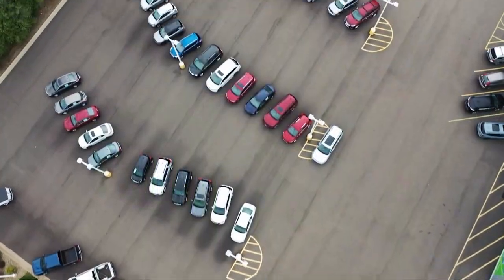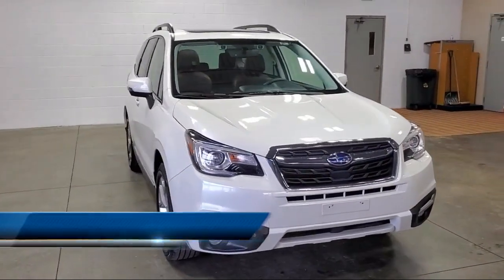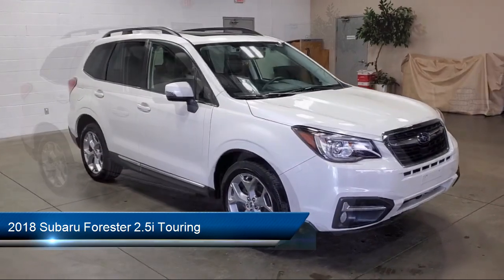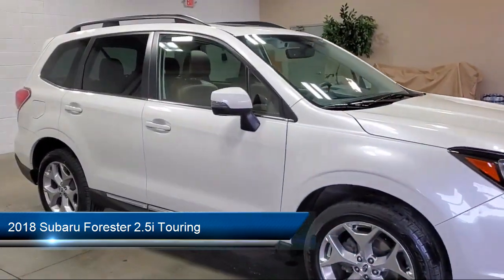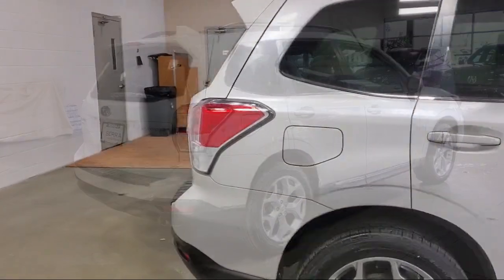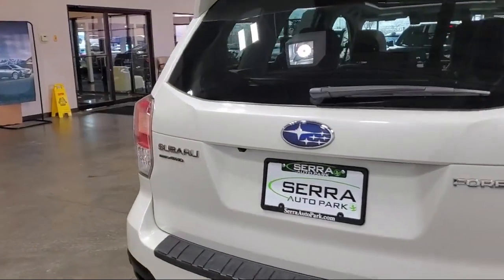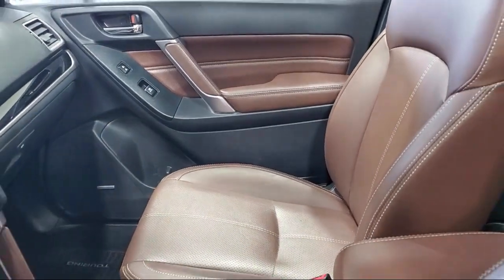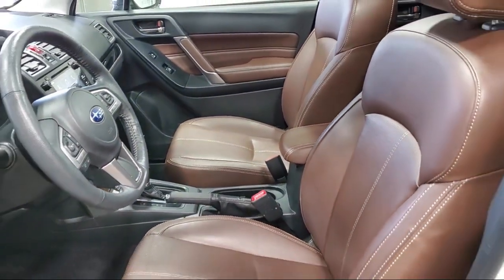2018 Subaru Forester 2.5i Touring Sport Utility Akron Canton Wadsworth Cuyahoga Falls Green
2018 Subaru Forester 2.5i Touring Sport Utility Stock Number: 33604TH Vin:JF2SJAWC7JH492012.